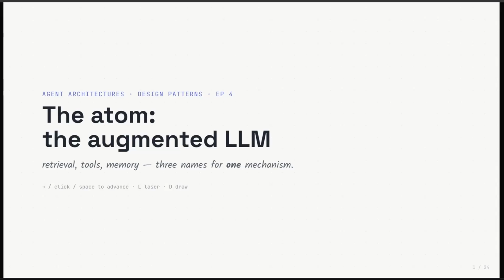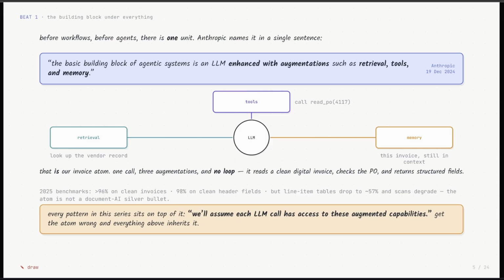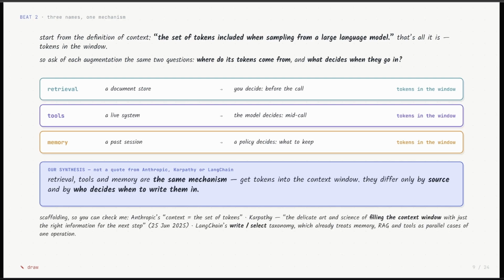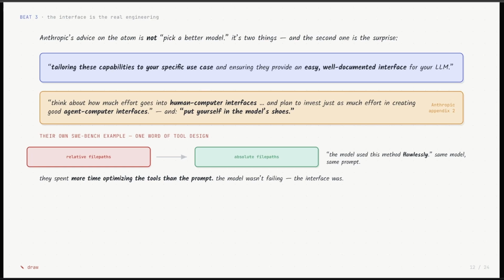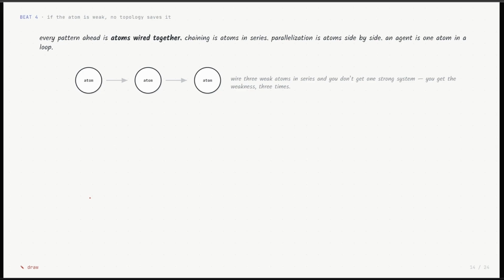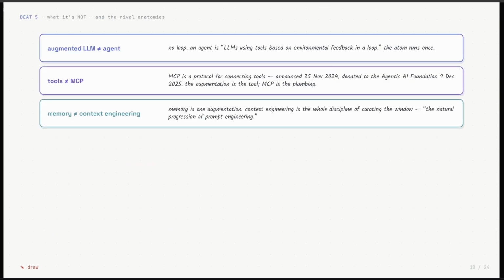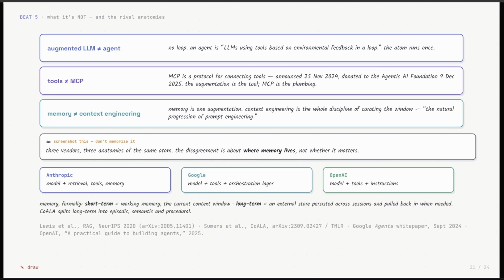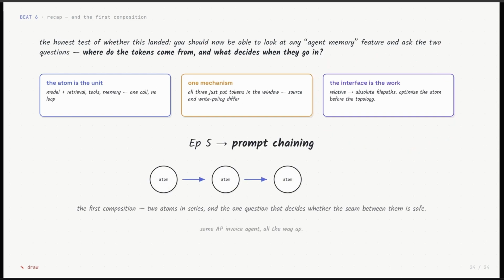The Atom: The Augmented LLM - Agent Architectures & Design Patterns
Every on-screen Anthropic quote in the episode's core beats is VERIFIED verbatim against the primary source ("Building effective agents," Dec 19, 2024): the augmented-LLM definition, the active-use sentence, the two-aspects/"interface" recommendation, the MCP reference, and the "we'll assume each LLM call has access to these augmented capabilities" structural sentence all check out word-for-word.
The sharpened "three augmentations are one mechanism" claim is NOT verbatim-attributable to any named source — it must be labeled on-screen as the episode's OWN SYNTHESIS, defensibly built on Anthropic's "context = the set of tokens" definition, Karpathy's context-window-as-RAM metaphor, and LangChain's write/select taxonomy. This is the single most important honesty flag.
Citations for RAG (Lewis et al. 2020), CoALA (Sumers et al. 2023), and SWE-agent/ACI (Yang et al. 2024) are VERIFIED with correct full author lists; seven episode framings need softening or re-labeling (listed at the end).